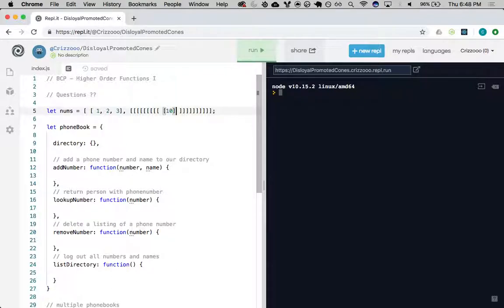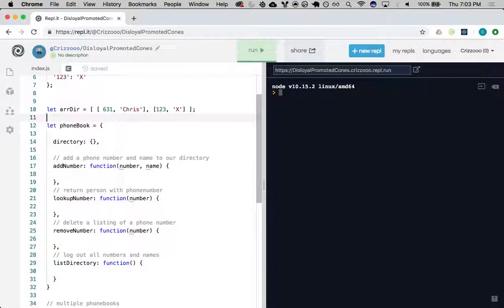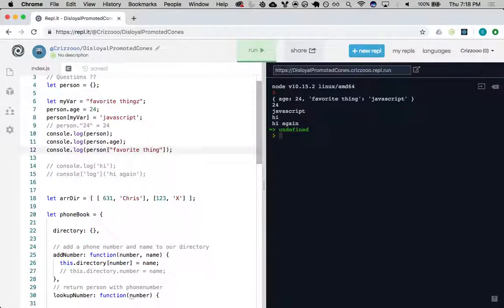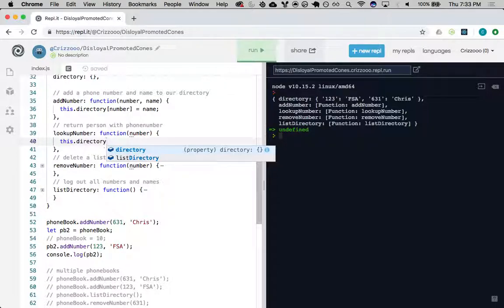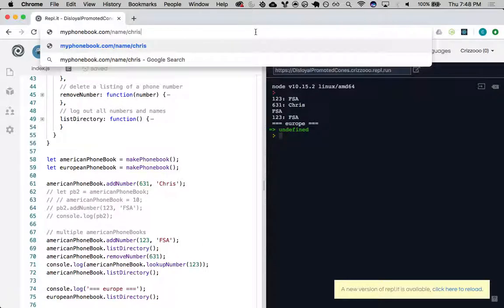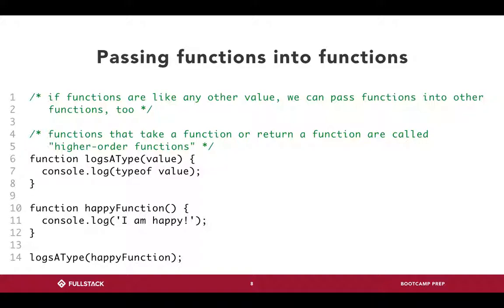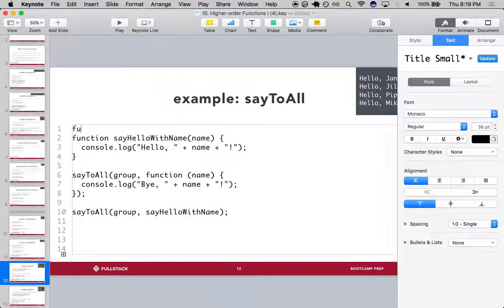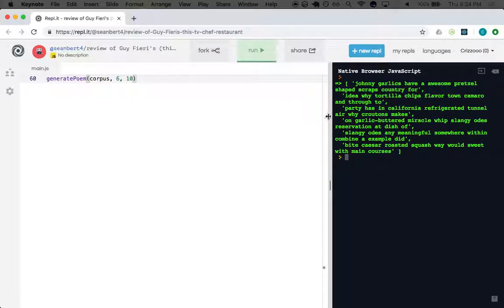1903 Higher Order FUnctions I